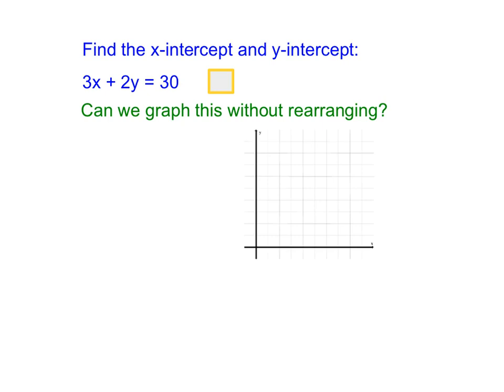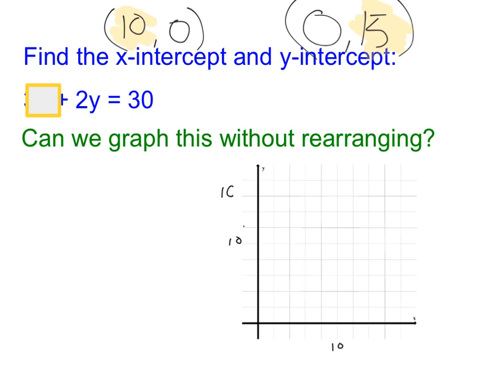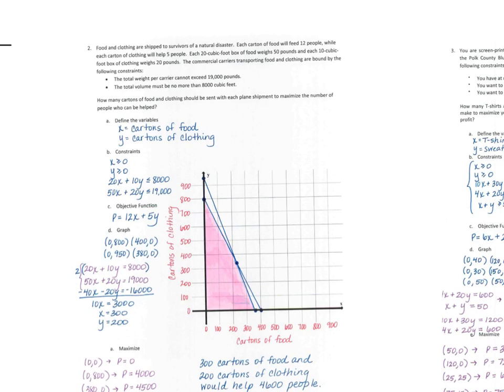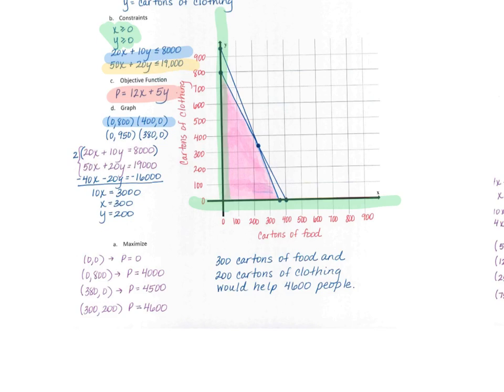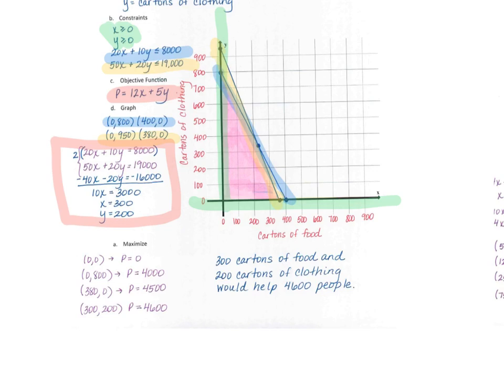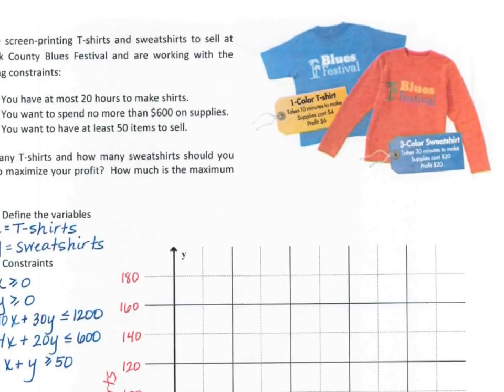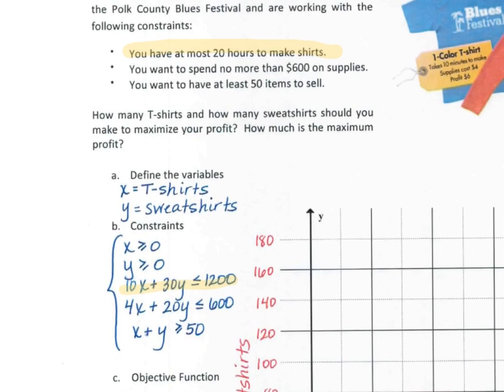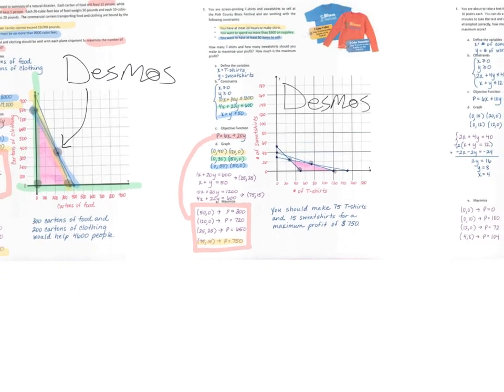A2TS Unit 1.15 Linear Programming Packet Key